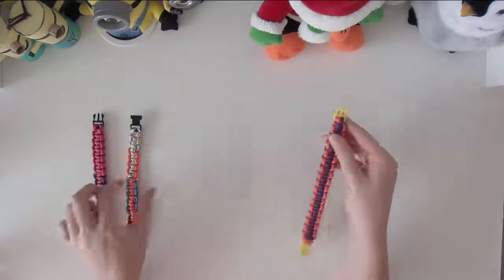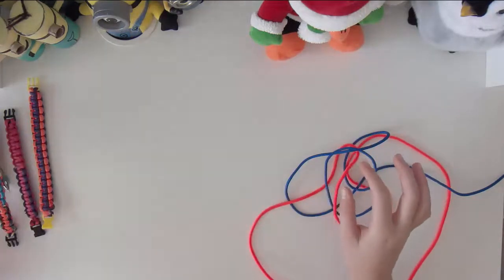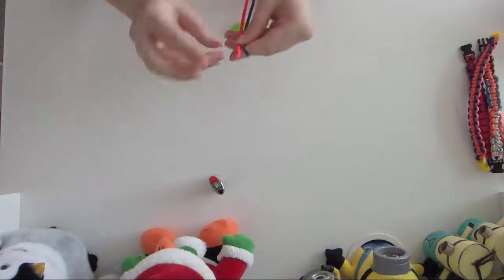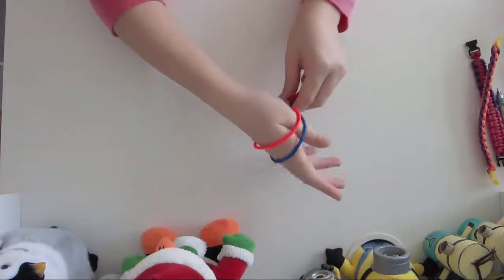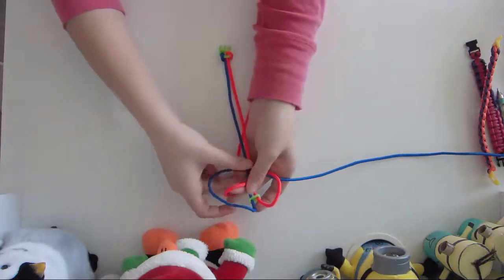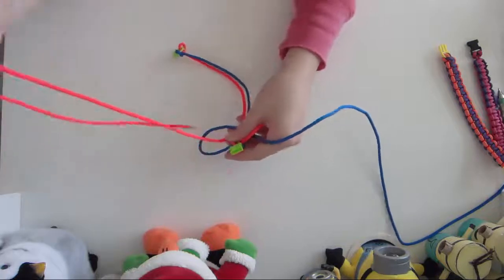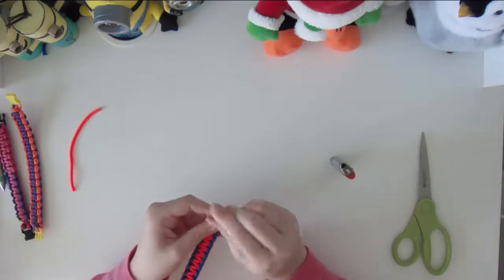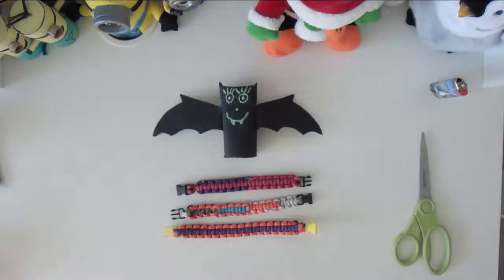Paracord Bracelet The Creative Minion